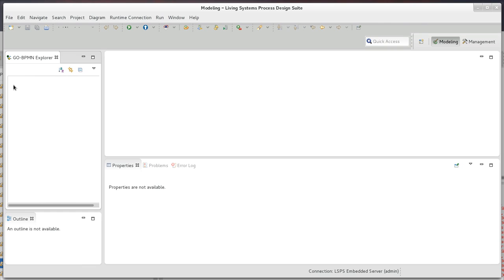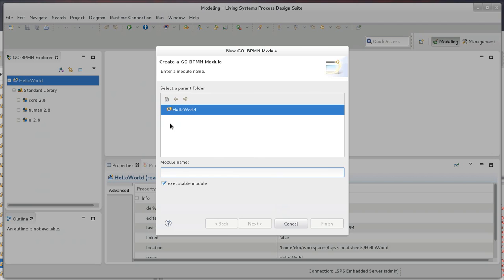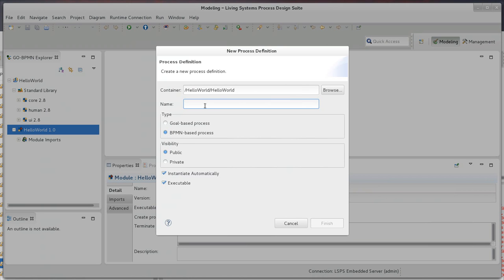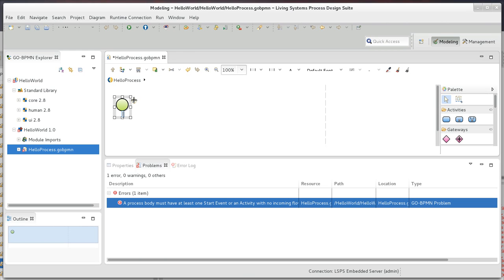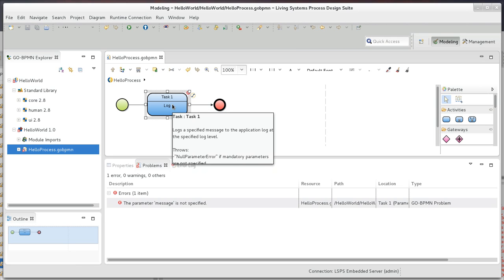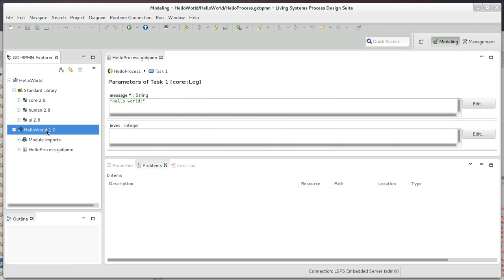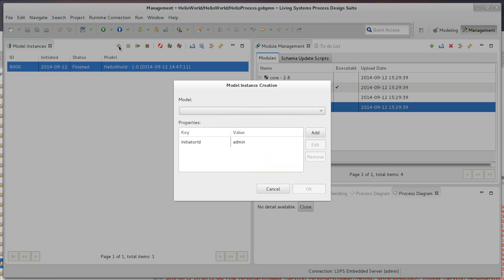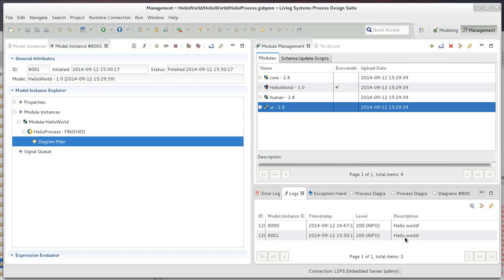Hello World LSPS